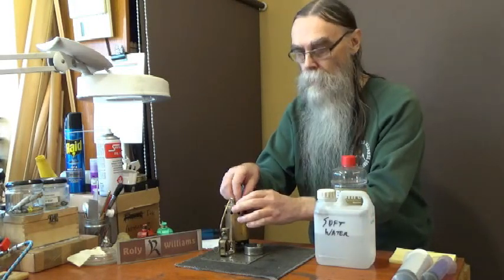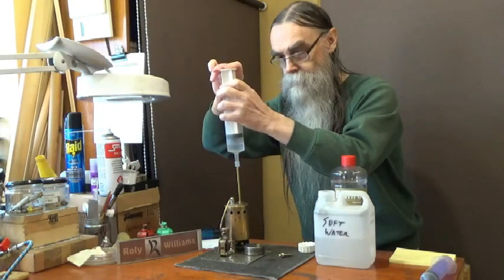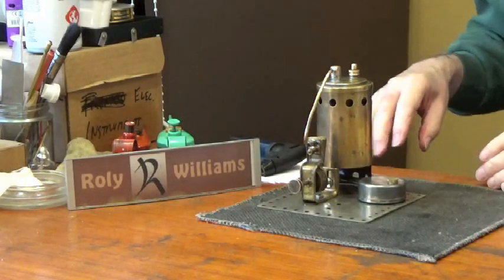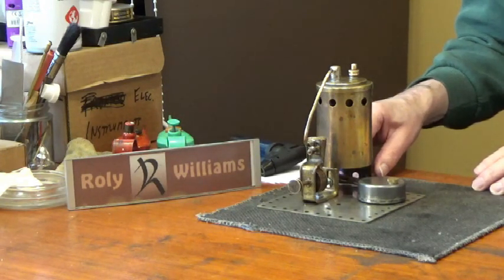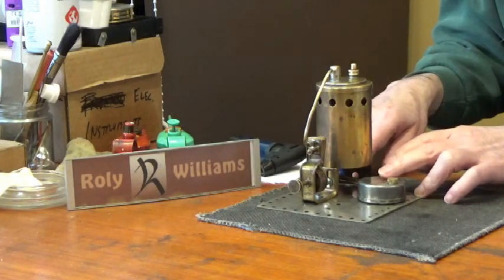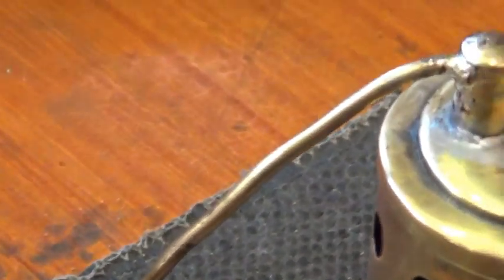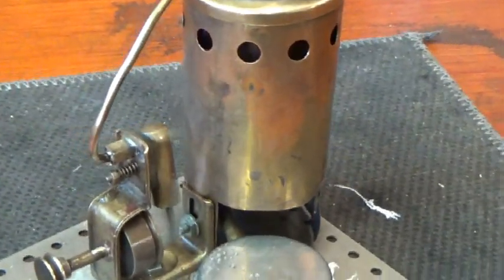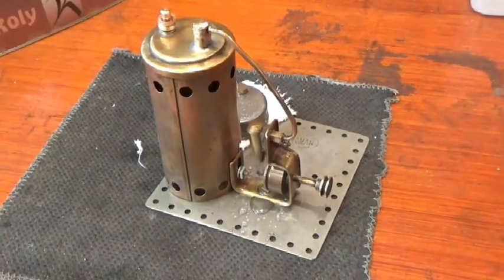Wormar Trojan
Wormar Trojan steam engine, in steam after repairs and partial restoration.
Wormar = Worboys & Smart = the precursor to Bowman models.